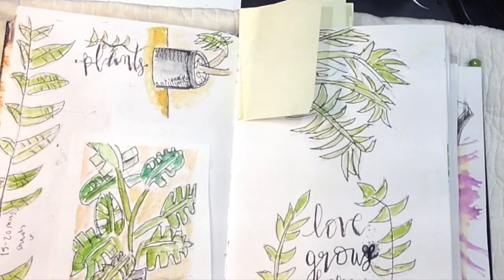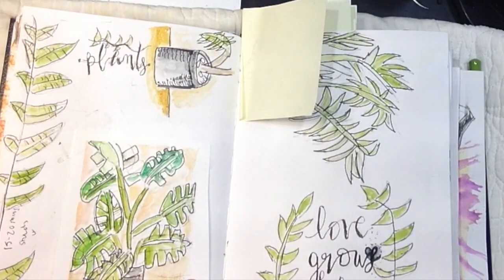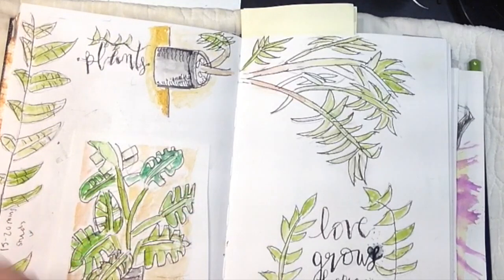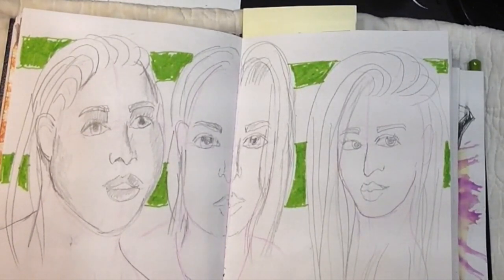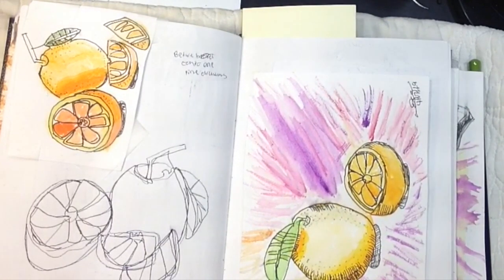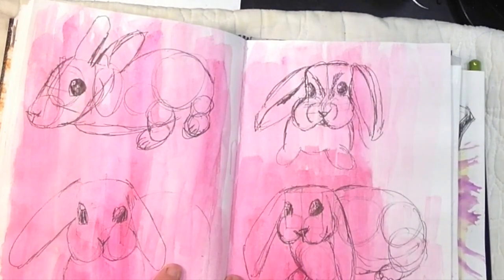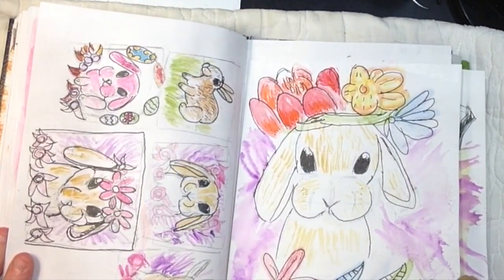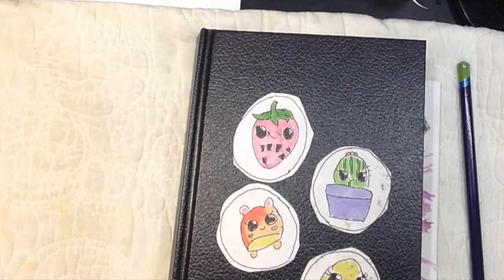5 Tips to make your sketchbook EXCITING!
Note these are just tips on how I make an exciting sketchbook...it's YOUR sketchbook-you do you. :D. I hope you find these helpful, and if you want to see more of these videos put a "smile emoji" in a comment. It will really help me out.